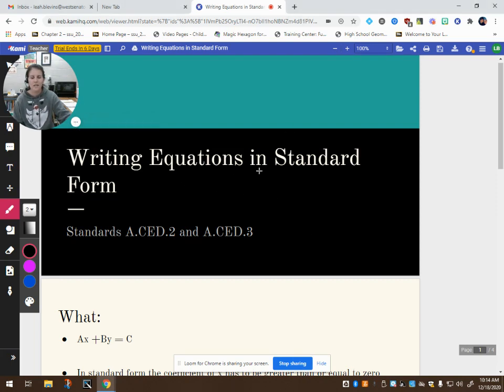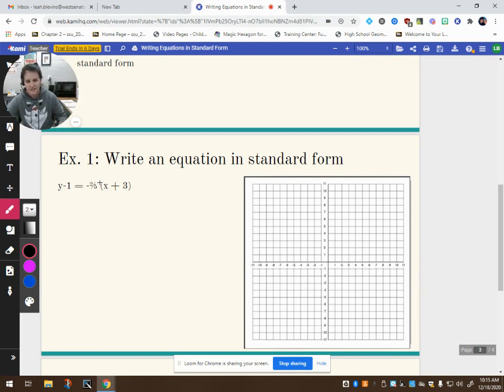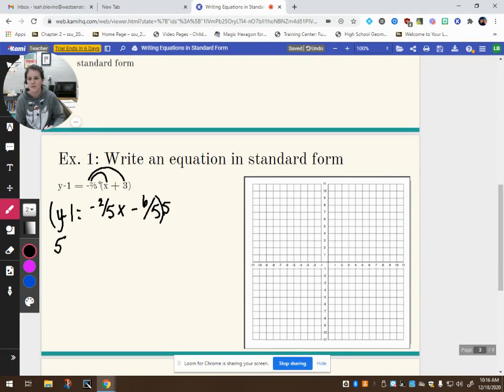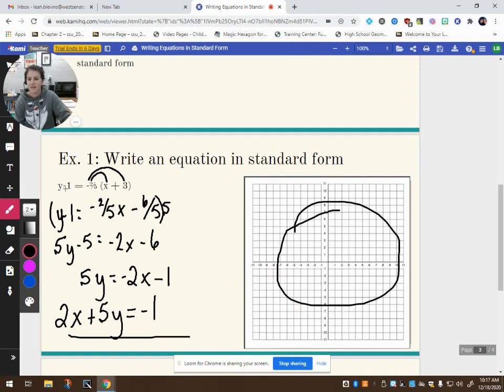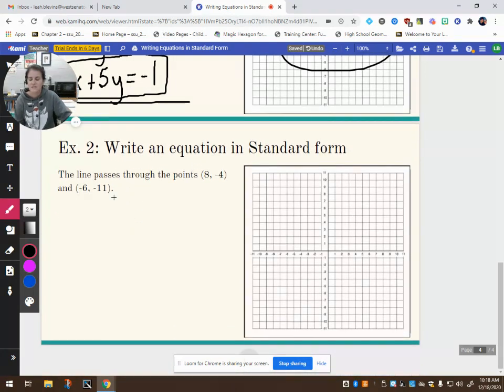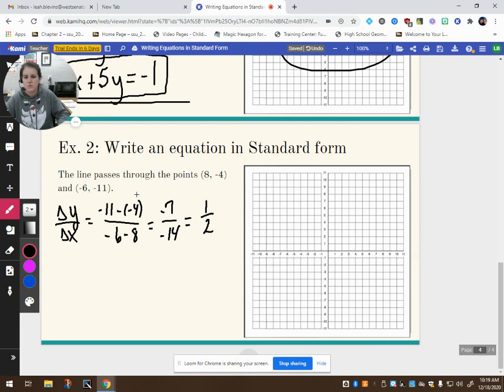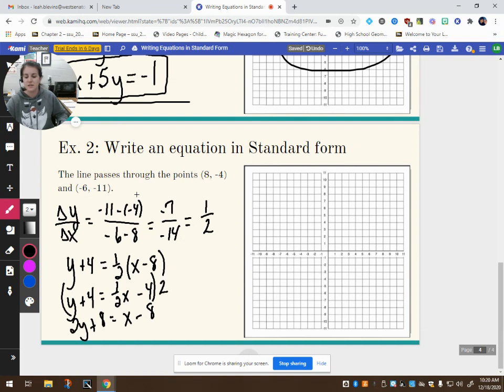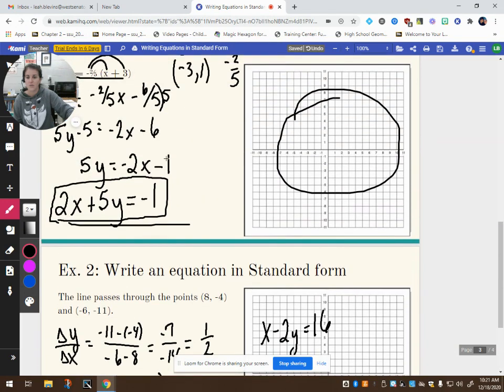Writing Equations in Standard Form